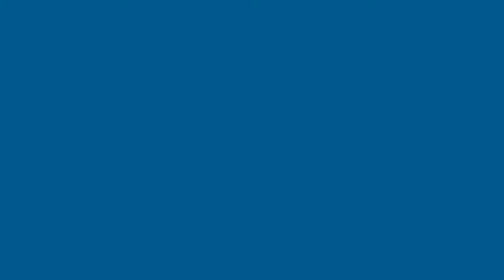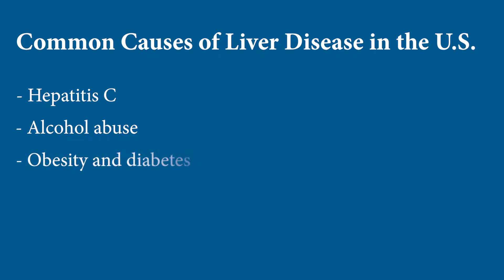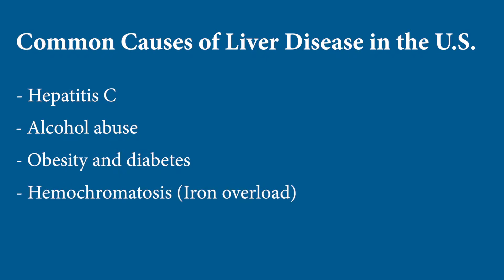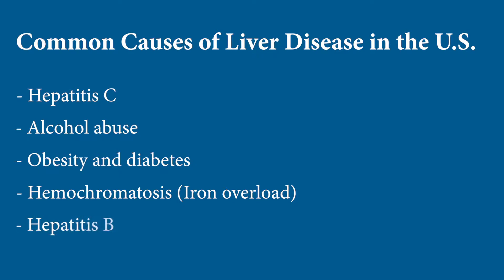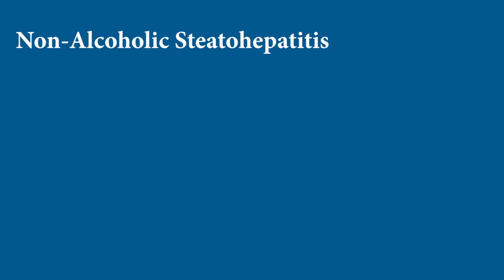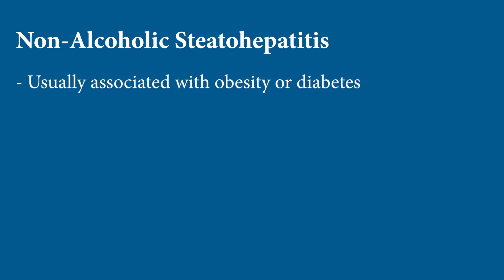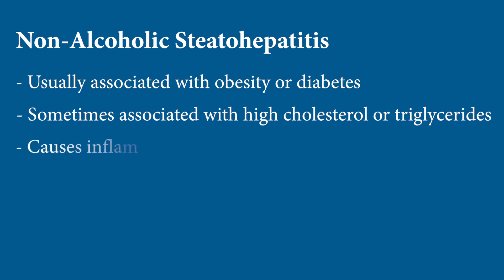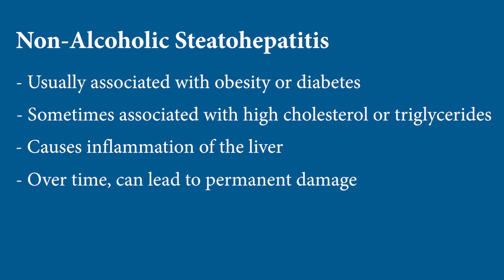Liver Disease - An Introduction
In this video Dr. Robert Brown, Professor of Medicine and Surgery at Columbia, discusses the basics of liver disease. Topics include the most common types of liver disease, as well as who is most at risk for developing liver disease.